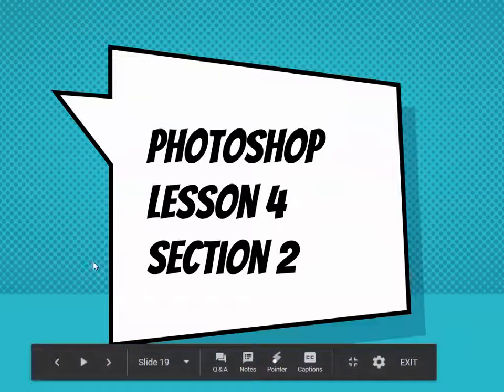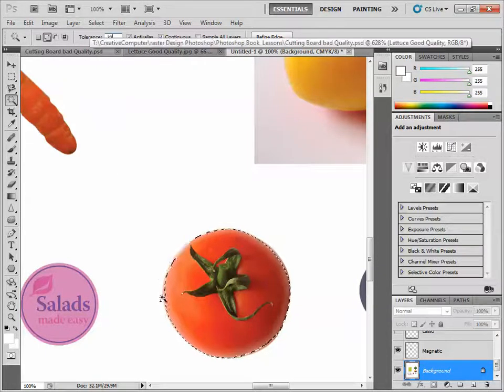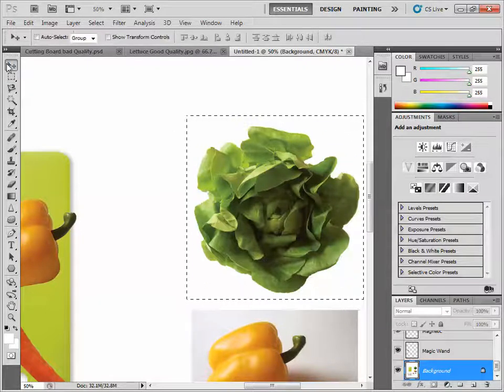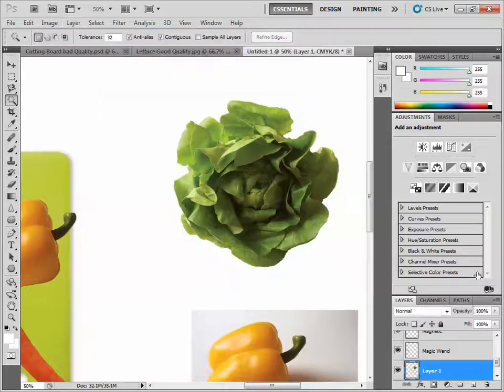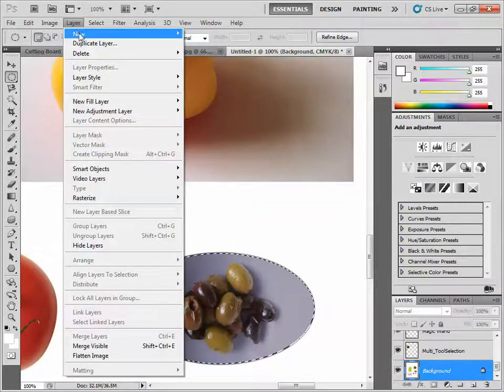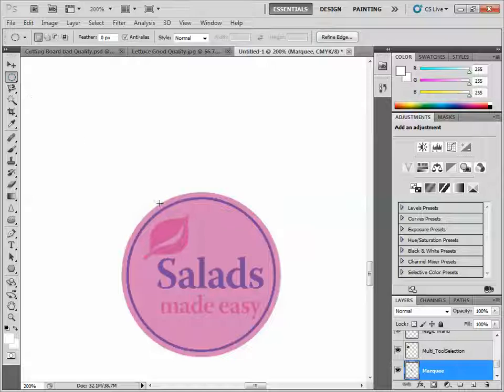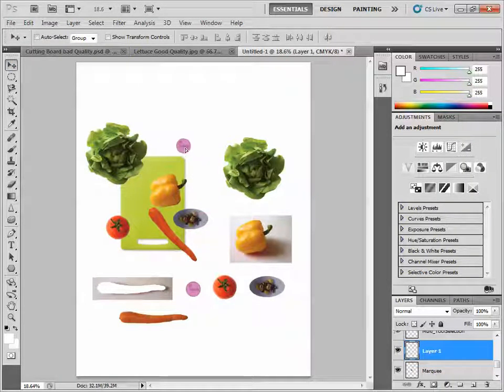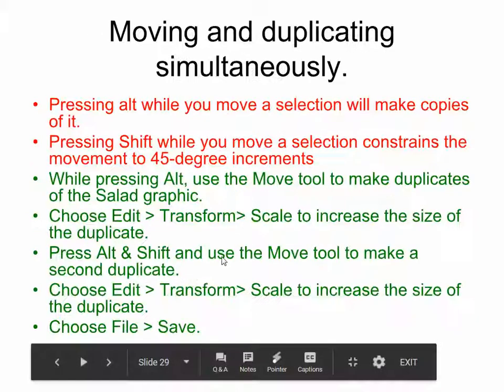Photoshop Lesson 4 pt. 2 Making Selections